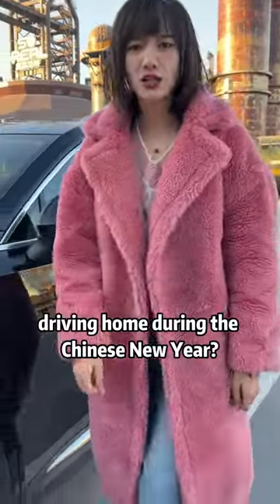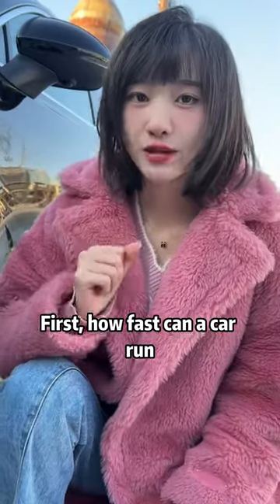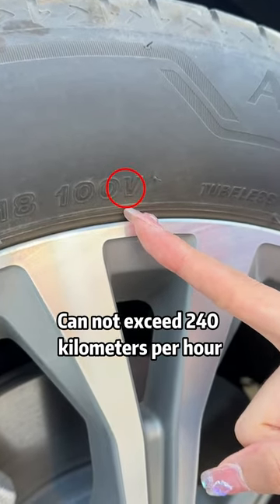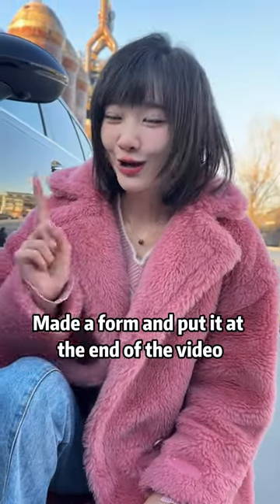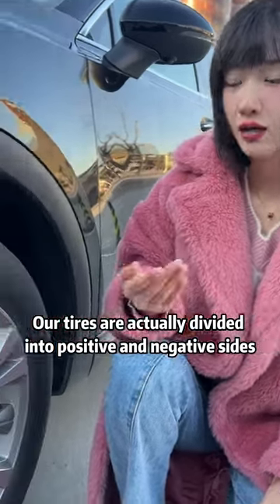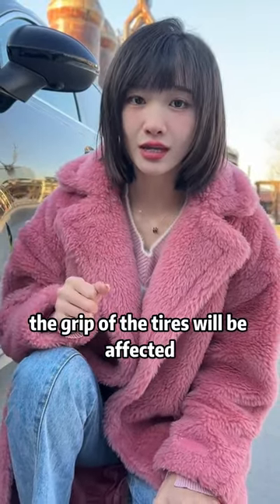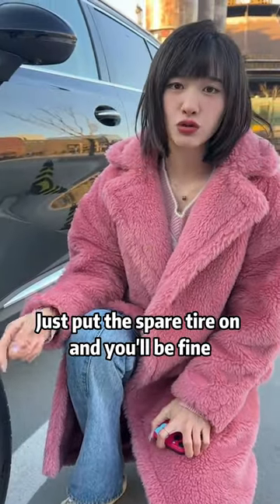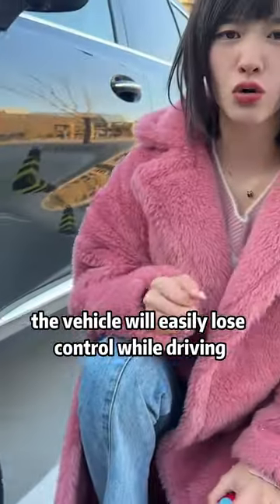The hidden secrets of car tires, 80% of people don't know!tips